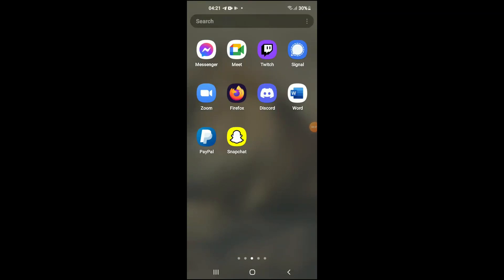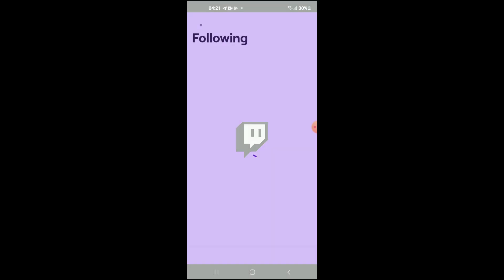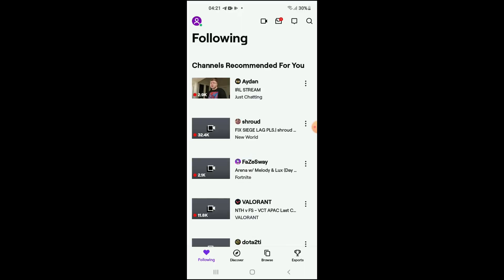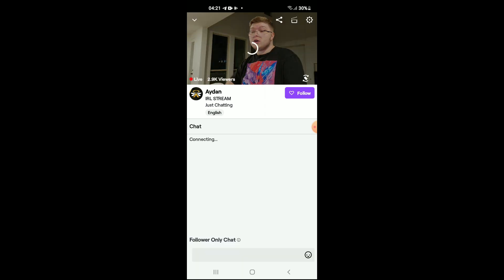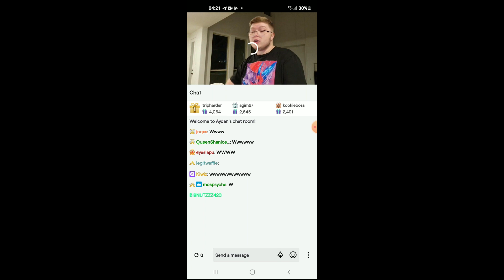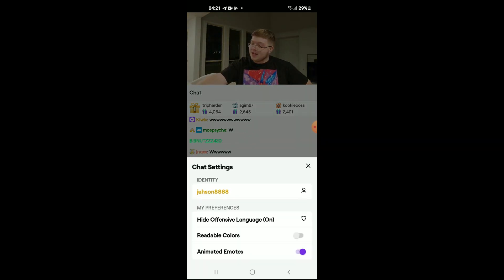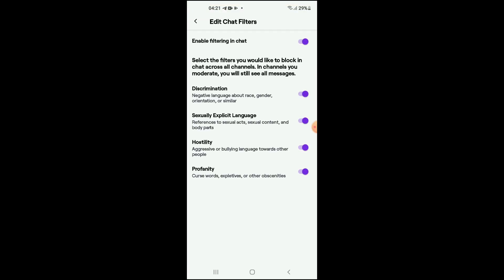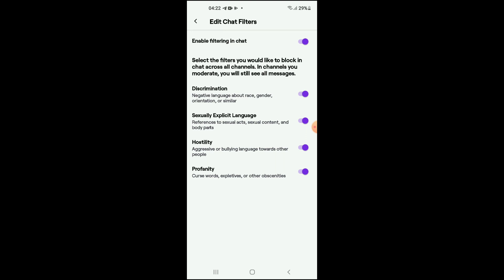how to turn off chat filter settings on twitch,how to turn off profanity filter twitch 2024